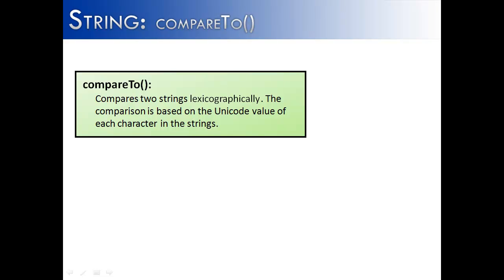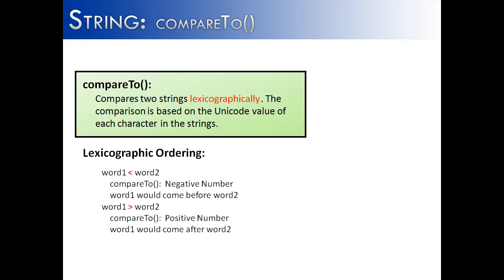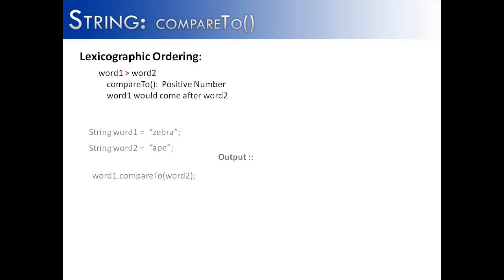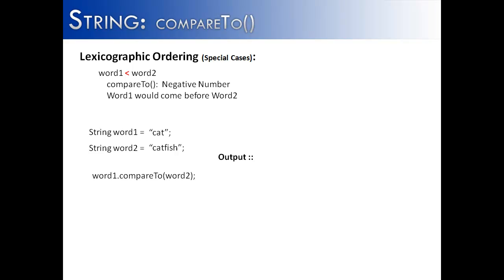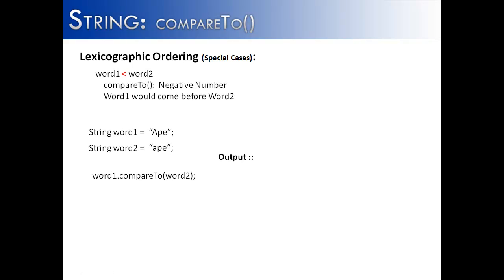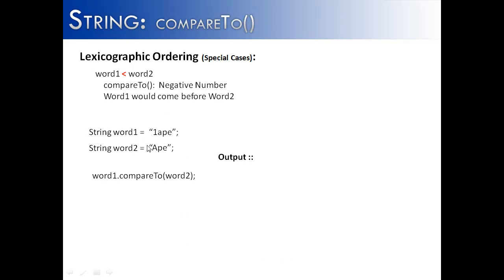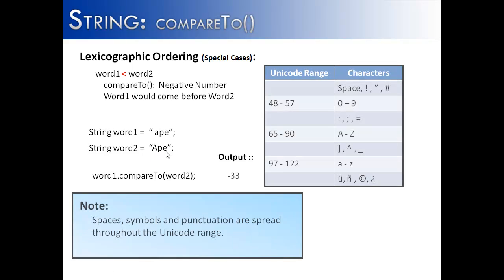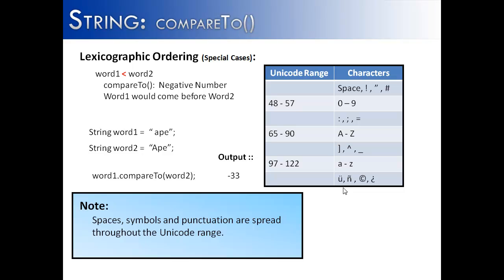String: compareTo() (Java)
This video looks at how the compareTo() method is used within the String class of Java.  It explains lexicographic ordering and special cases in Java.